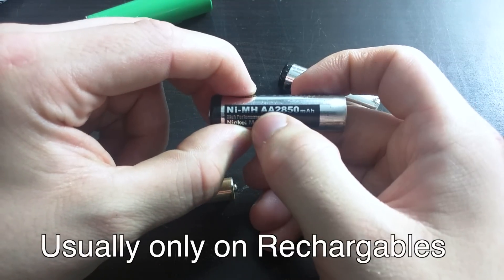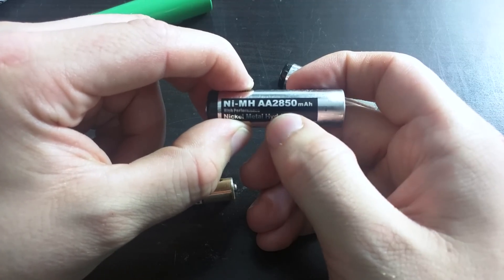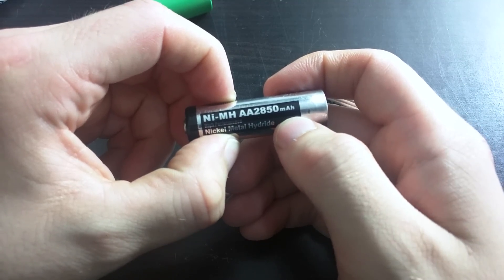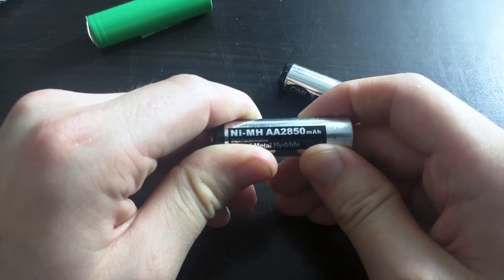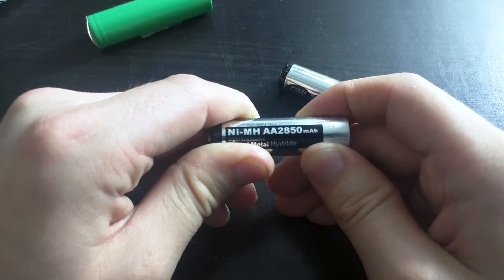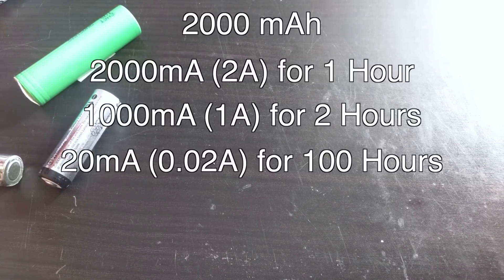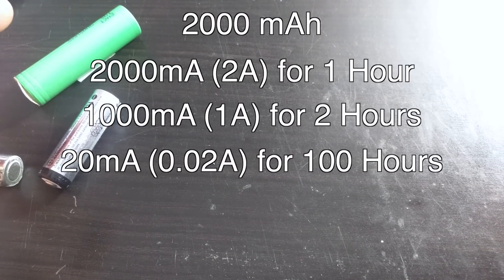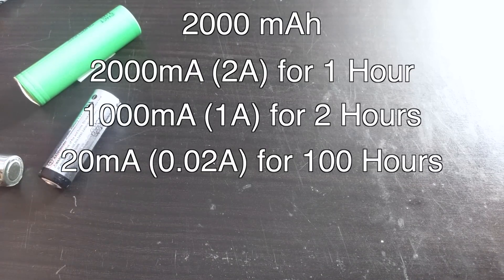What is mAh? (Battery Capacity) - Electronics Basics 18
In this video, we shine a little light on how battery capacity works, those mah ratings and different voltages can sometimes be confusing.